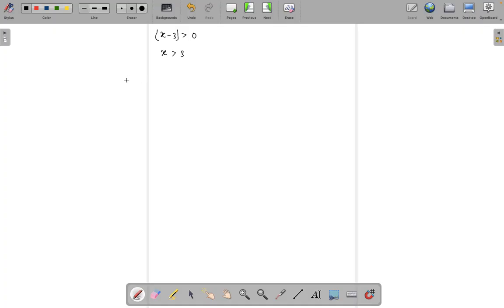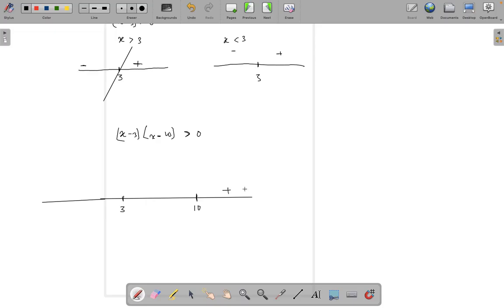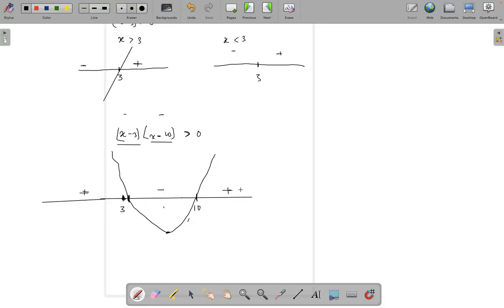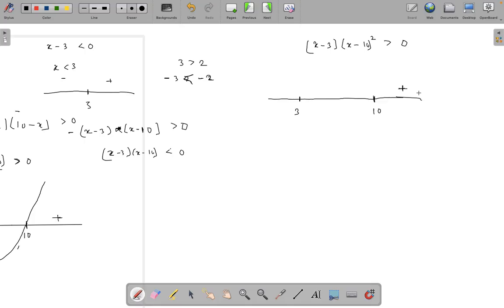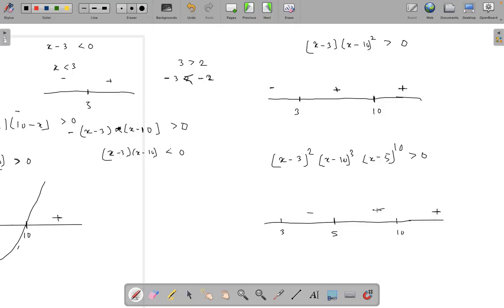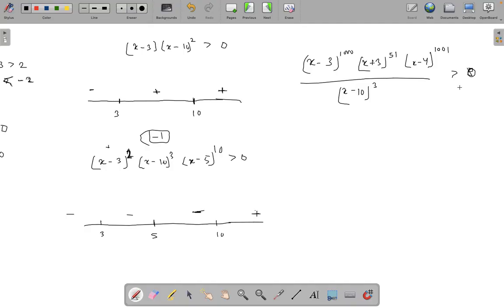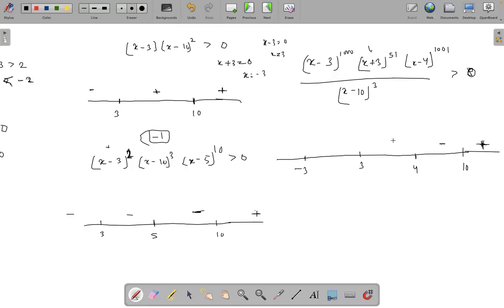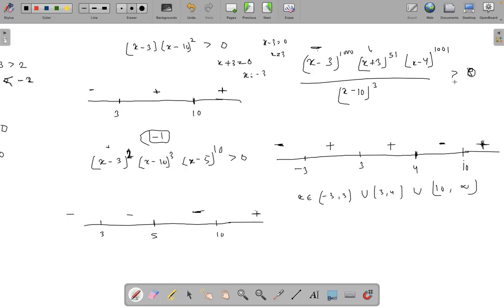Wavy Curvy Method for Solving Inequalities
Struggling with inequalities and sign changes?

In this video, I explain the Wavy Curve Method using multiple examples:

You’ll learn:
✔ How to find critical points
✔ How powers (odd/even) affect sign changes
✔ How to quickly determine + / - intervals
✔ How to solve complex inequalities in seconds

This method is extremely useful for:
• Class 10 / 11 / 12 Maths
• JEE preparation
• Competitive exams

If you’ve ever been confused about:
“Why does the sign change here?”
“Why is a number included/excluded?”
This video will clear everything.